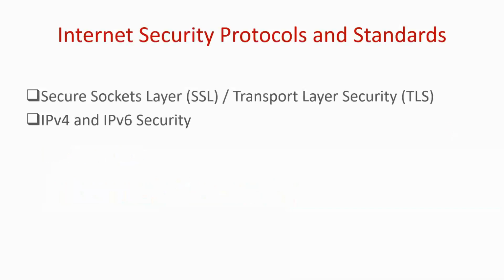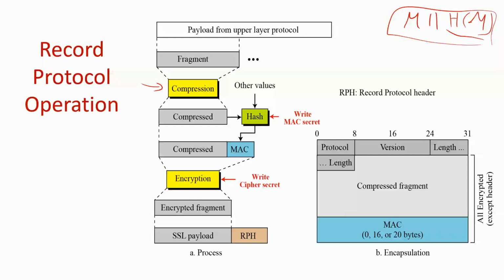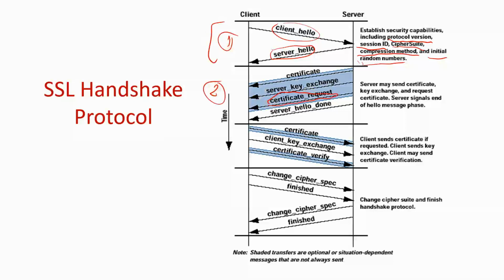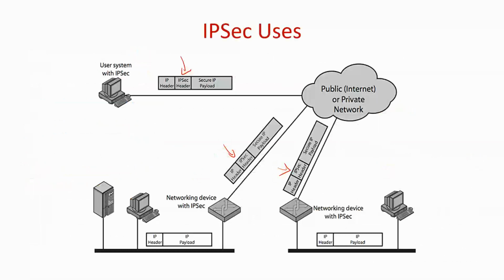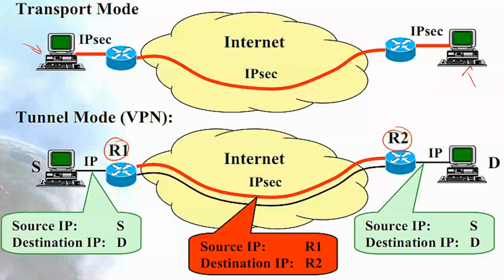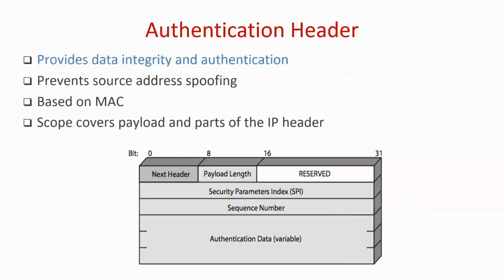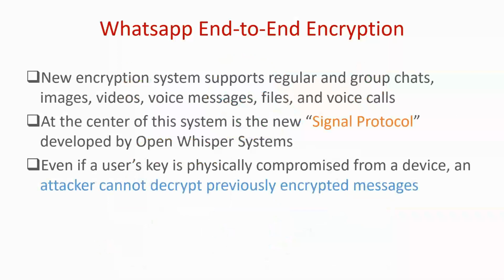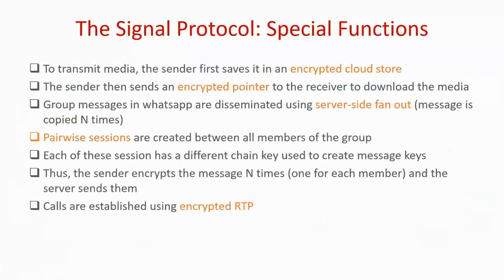Week 12 Internet Security